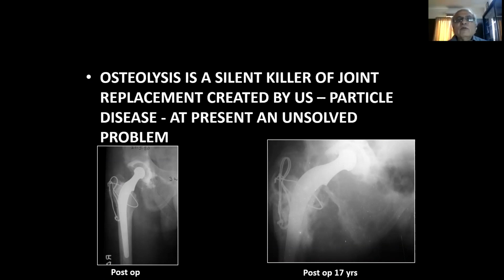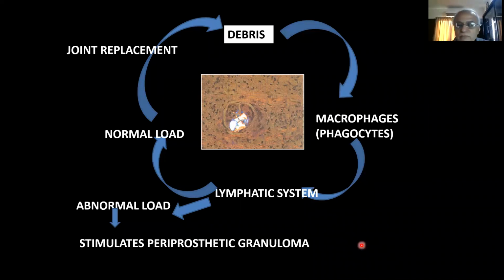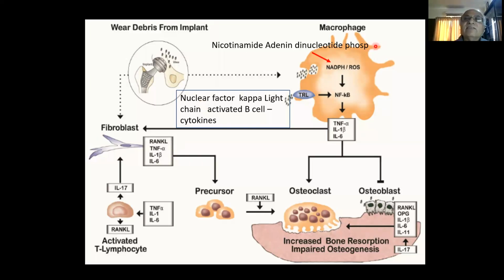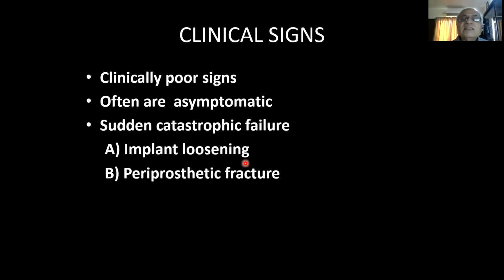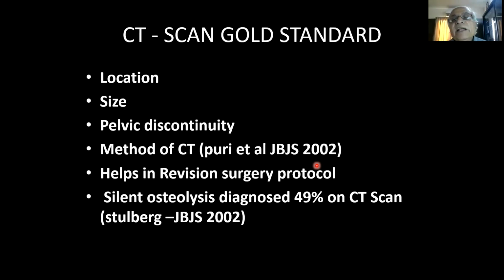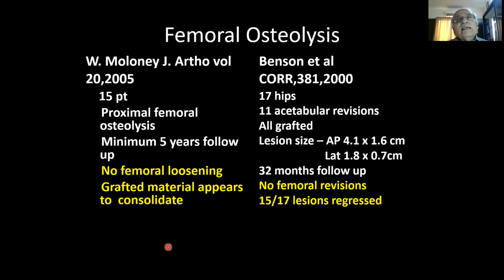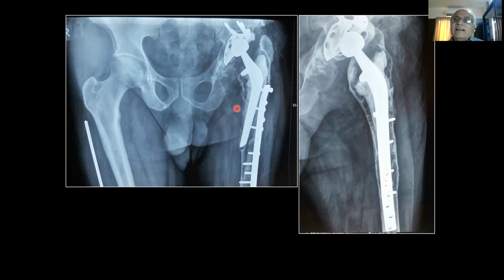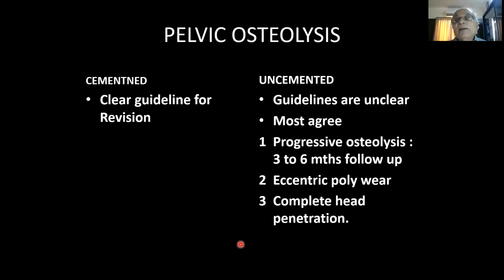TO PASS DNB/MS ORTHOPAEDICS-CASE 79(A)- OSTEOLYSIS AFTER THR - BY DR. J A PACHORE